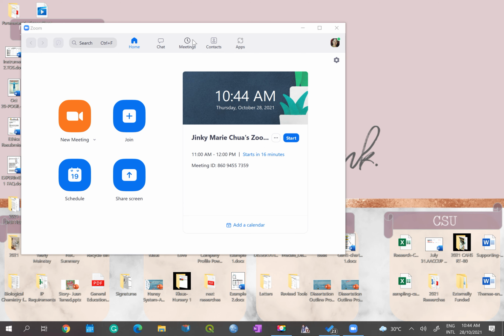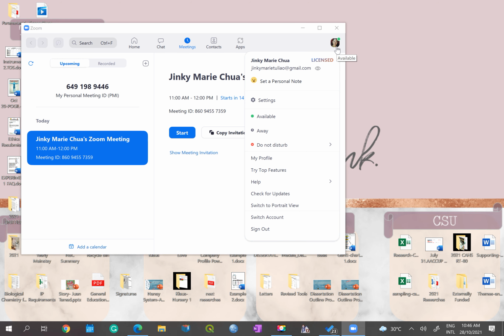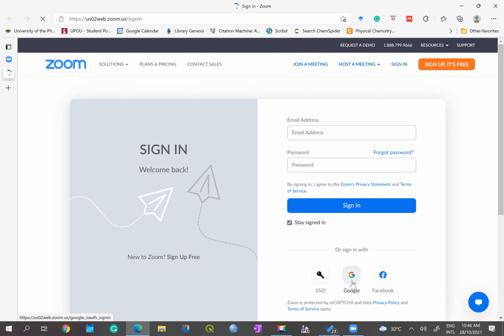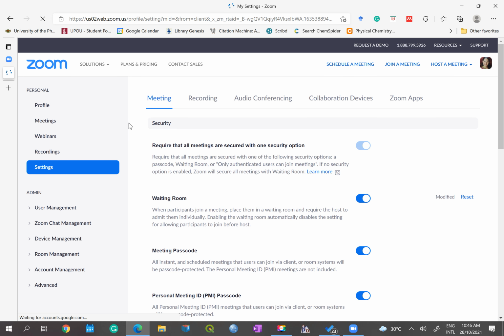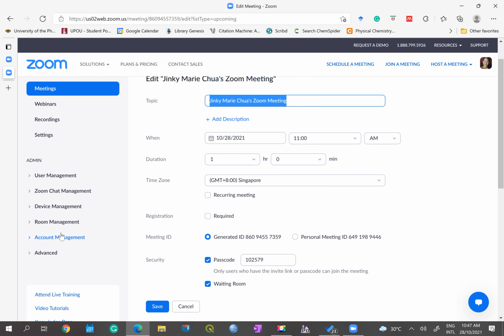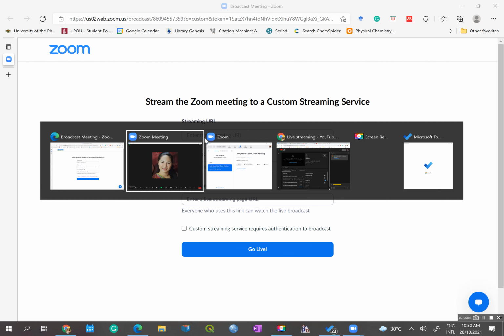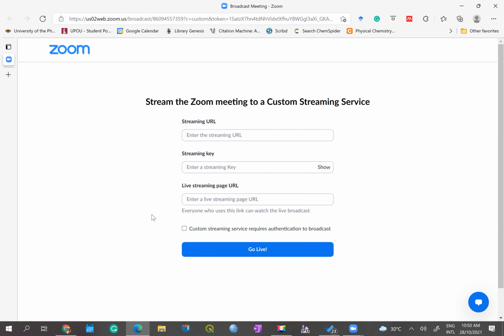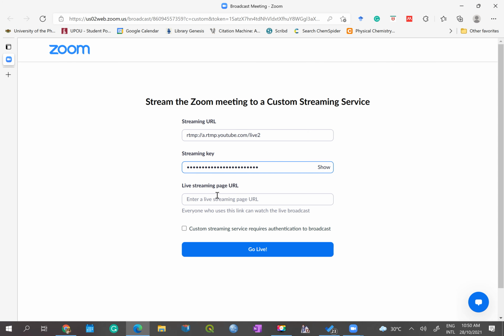How to use zoom (100 participants) to a bigger audience (unlimited)